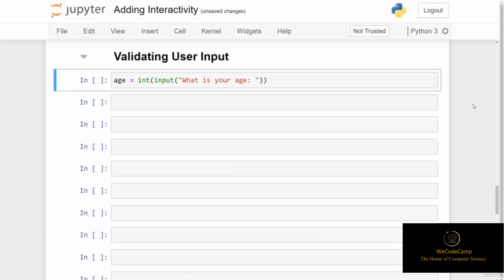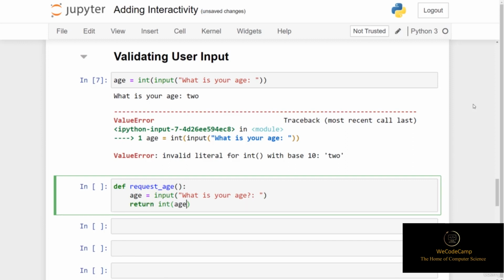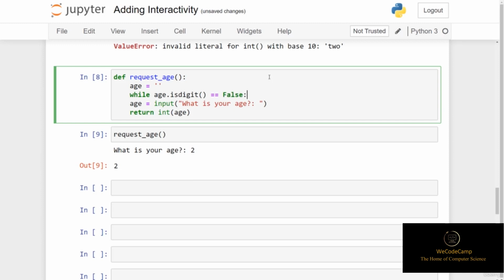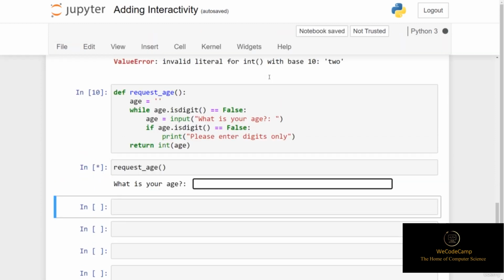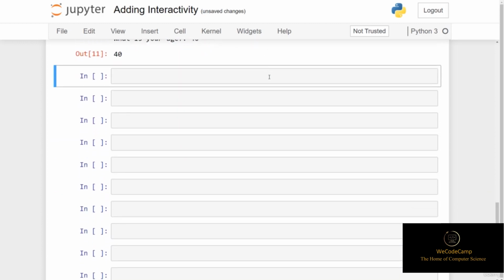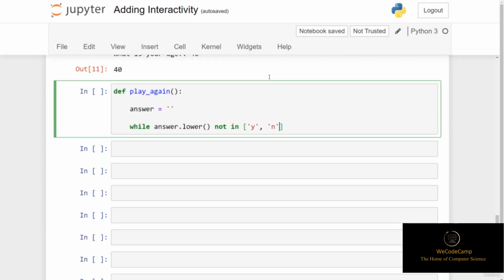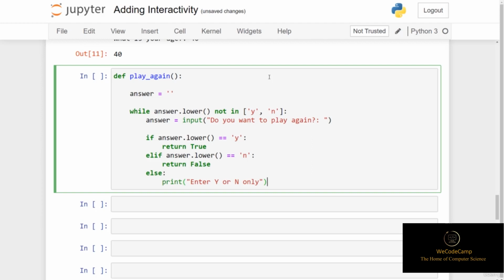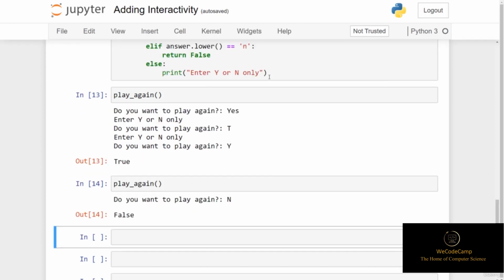Python Validating user input